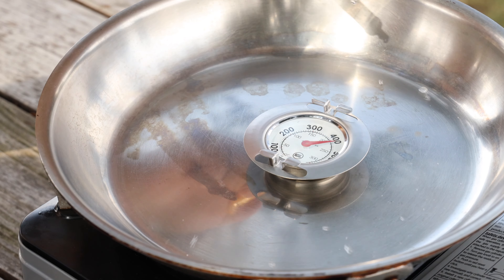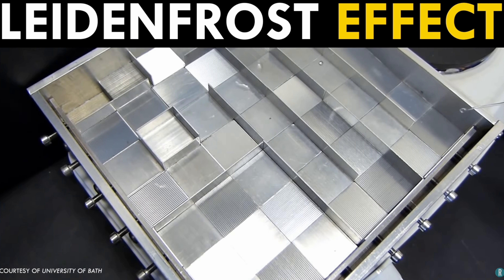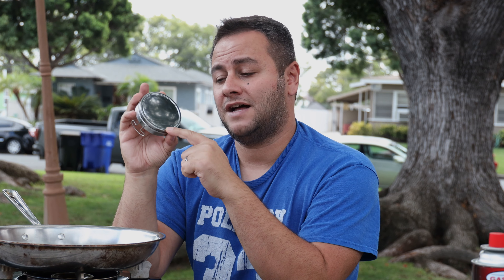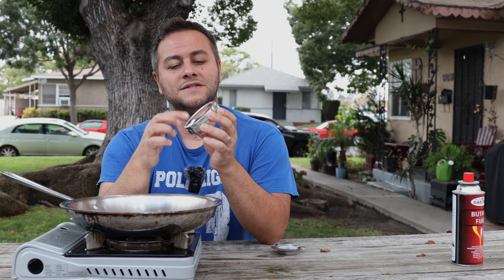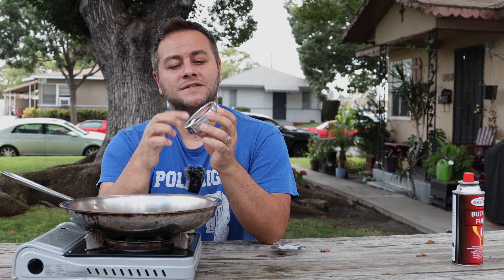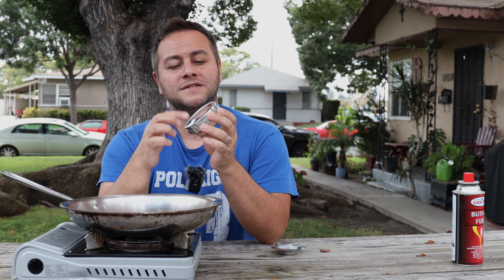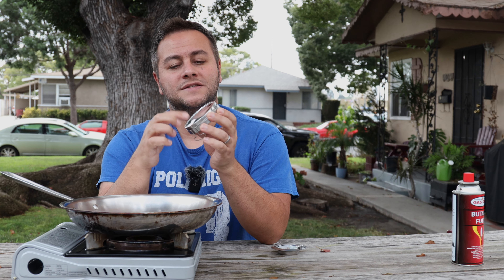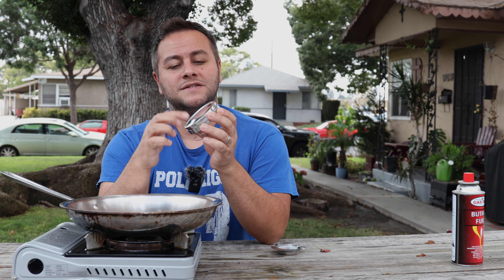Does This Really Make Your Stainless Steel Pan NONSTICK?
At what temperature do stainless steel pans become nonstick? Does the Leidenfrost effect make your stainless steel pan nonstick or is it teaching how to properly preheat your pan? In this video, I'll be taking a look at a very popular method that the internet says makes your stainless steel as nonstick as teflon, it's called the Leidenfrost effect but at what temperature does it happen with a stainless steel pan and does it actually make your pan nonstick? Do you still need to use cooking oil? What's really going on here?

Chapters:
00:00 - Intro
01:01 - What Is The Leidenfrost Effect?
02:13 - Flat Surface Pan Thermometers
04:21 - The Experiment
06:59 - What’s Actually Going On?

//Like my sound? Try them out with this link!